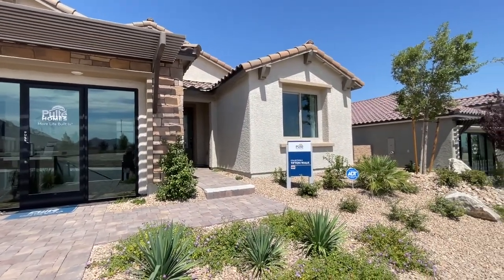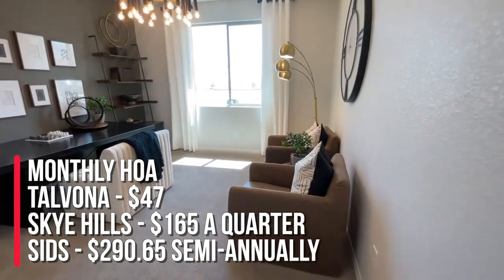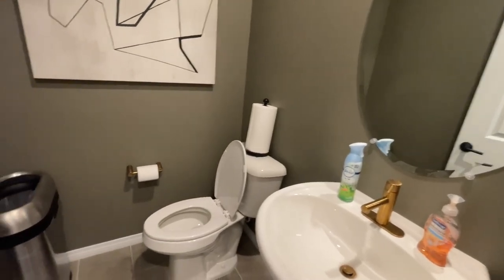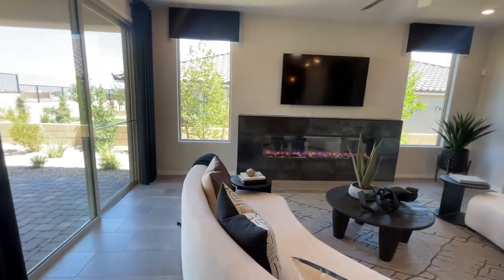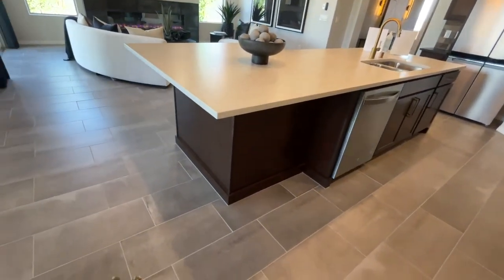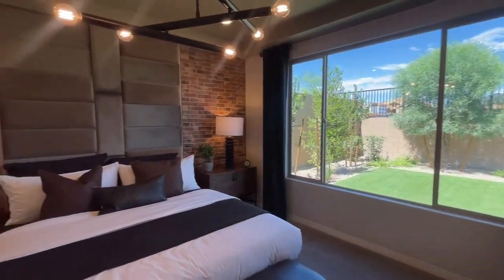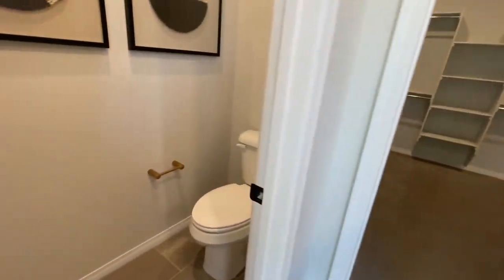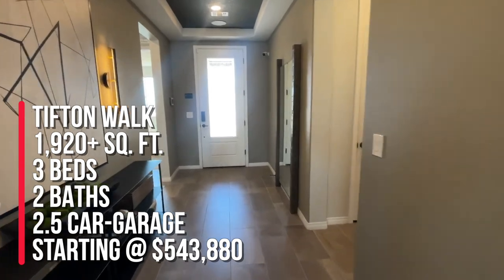Tifton Walk by Pulte Homes - Talvona at Skye Hills - Single-Story Homes for Sale in Las Vegas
Tifton Walk Model Tour - Talvona by Pulte Homes

Join me as a do a model home tour of the Tifton Walk Model in Talvona by Pulte Homes in the Skye Hills Master Planned Community

Talvona at Skye Hills is a newer single-story gated community by Pulte Homes with 6 different floor plans to choose from ranging in size from 1,579 sq. ft. to 2,462 sq. ft. with 3-4 bedrooms, 2.5-5 bathrooms and 2-3 car-garages.

TIFTON WALK
Single-Story
1,920+ sq. ft.
3 beds
2 baths
2.5 car-garage

HOA FEES
$165 a quarter - Skye Hills
$47 a month - Talvona
SID $290.65 Semi-Annually

Company: Home Realty Center
License #: 180246